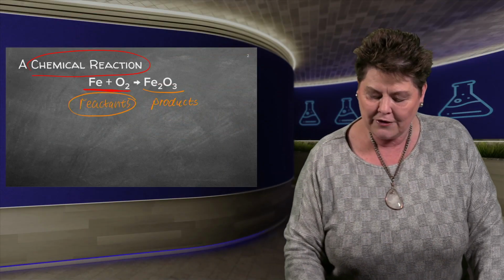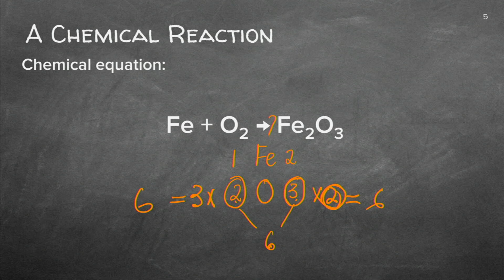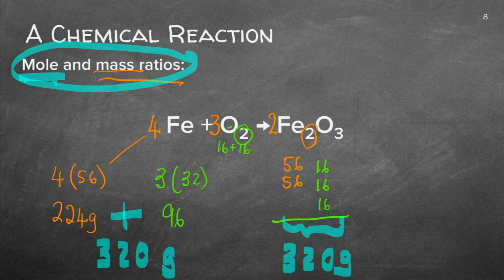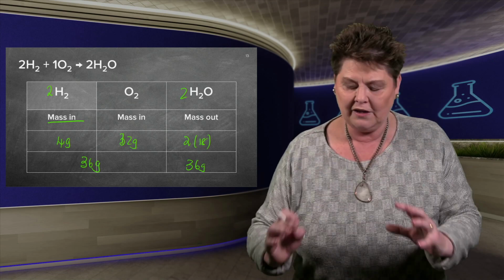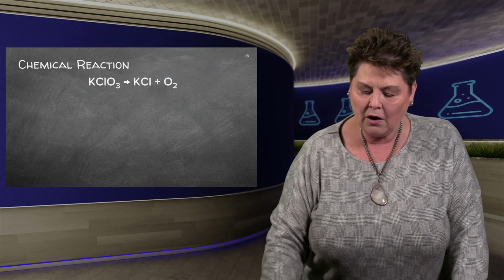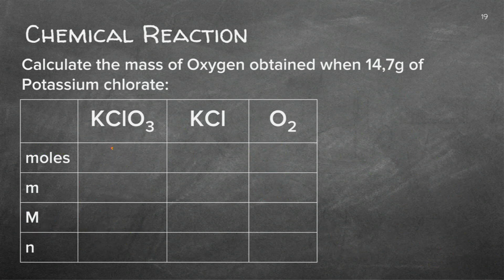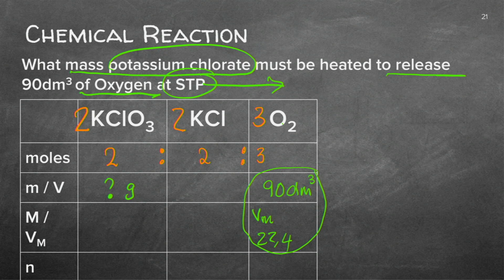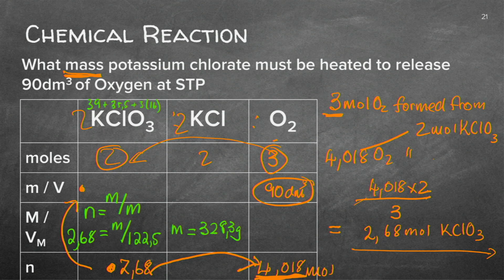4.8 QUANTITATIVE ASPECTS (STOCHIOMETRY) - BALANCED EQUATIONS